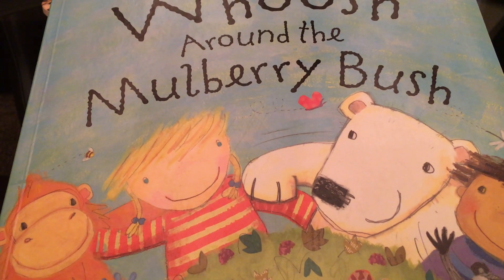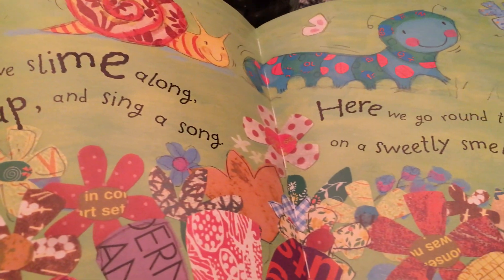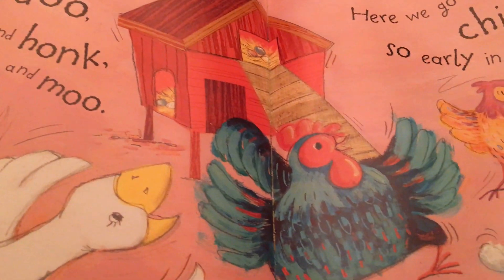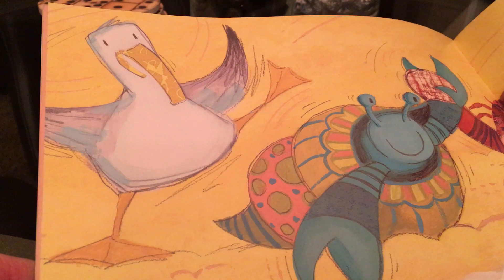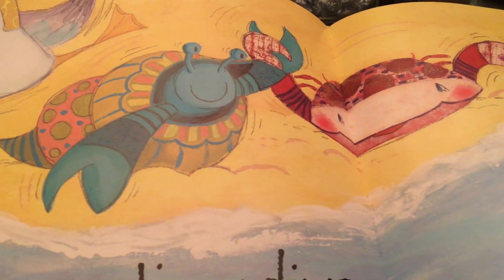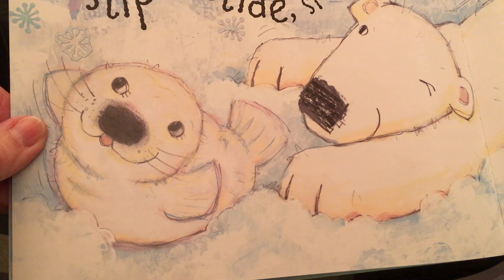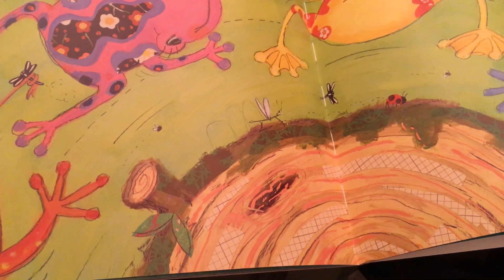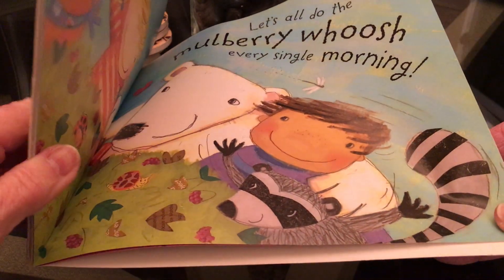Whoosh Around the Mulberry Bush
The familiar " Here We Go 'Round the Mulberry Bush " song , but with personal hygiene routines being replaced by animals and their habitats !  Educational as well as entertaining !